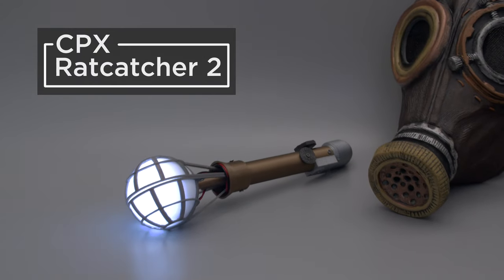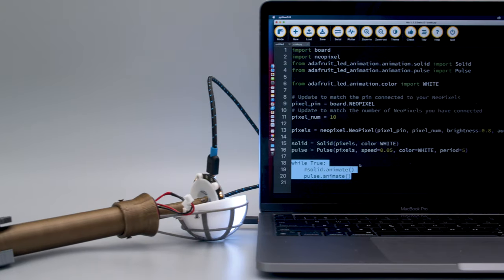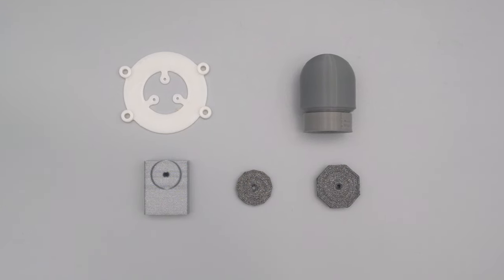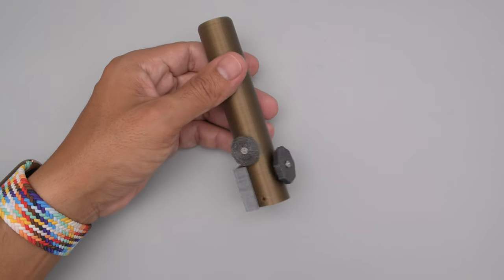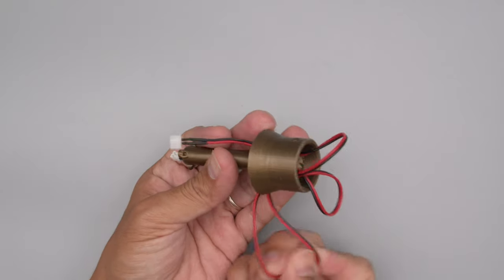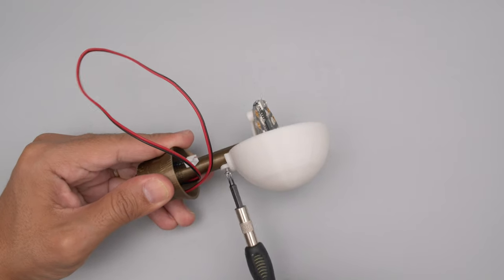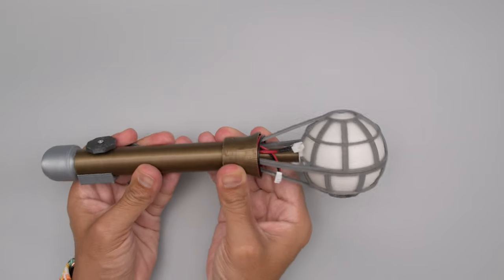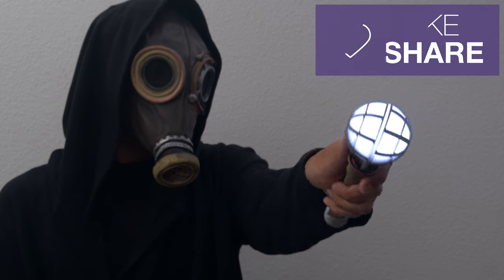The Suicide Squad - Ratcatcher 2 Wand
We were inspired by The Suicide Squad to 3D print the Ratcatcher 2 Wand and light it up with an Adafruit Circuit Playground Express.

With Circuit Python you can quickly make changes and see your projects update in real time on just about any computer.

The parts are 3d printed using different colors of filament. The various pieces are joined together with some hardware screws.